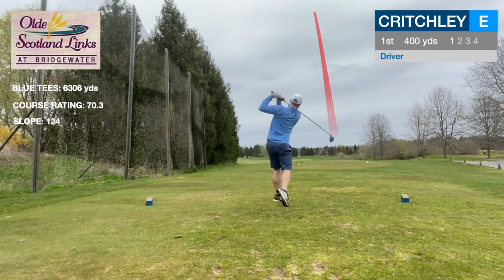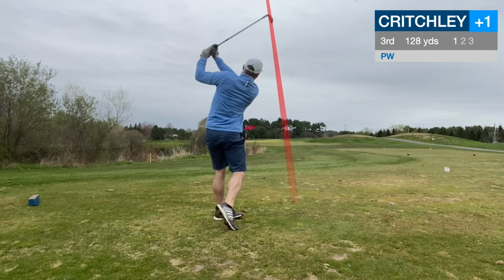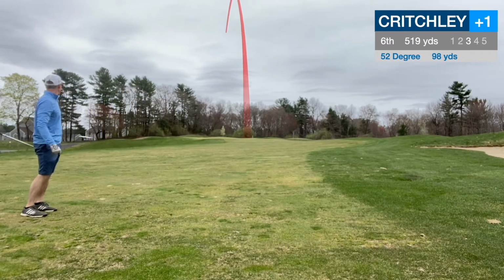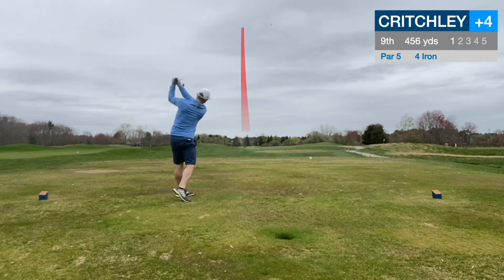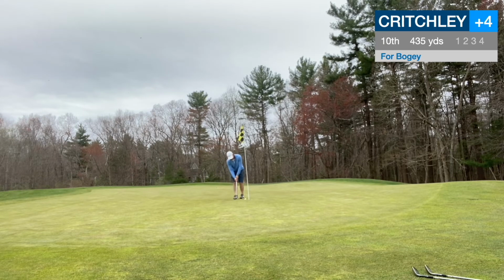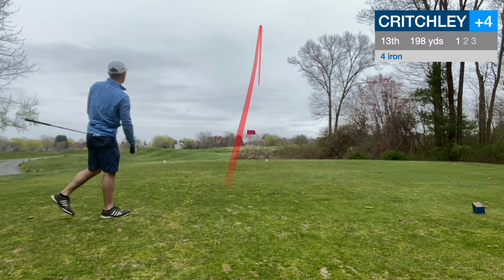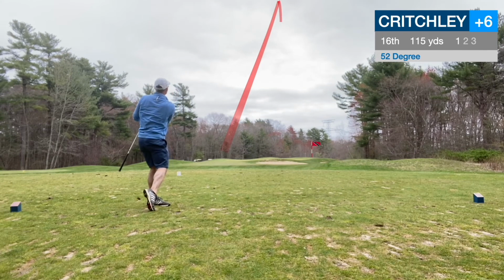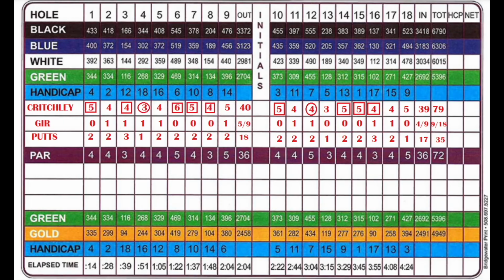Olde Scotland Links Full 18 Golf Vlog #2 - Blue Tees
Welcome back!  We've got a full 18 hole golf vlog for you from Olde Scotland Links in Bridgewater, MA.  I play off the blue tees at about 6300 yards and you'll see every shot complete with shot tracers, distances, and commentary.  I had originally planned on doing the back 9 at North Hill CC from the blue tees (it's a 9 hole course) but needed to postpone that do to course aeration.  Thanks!